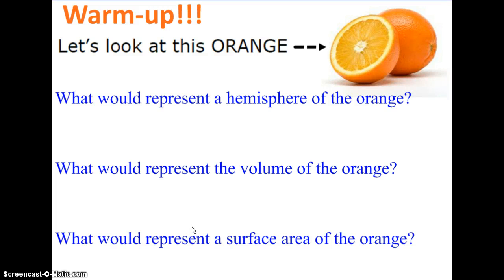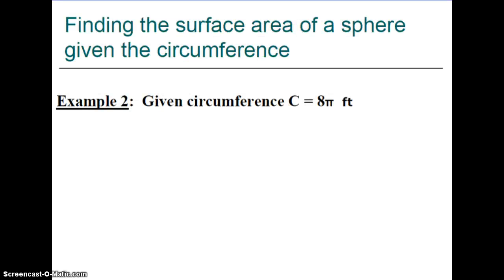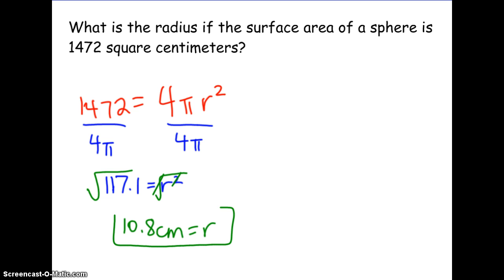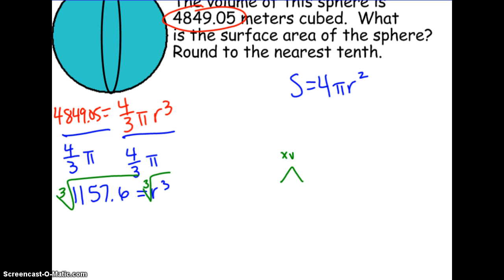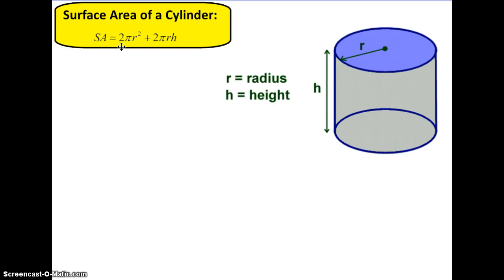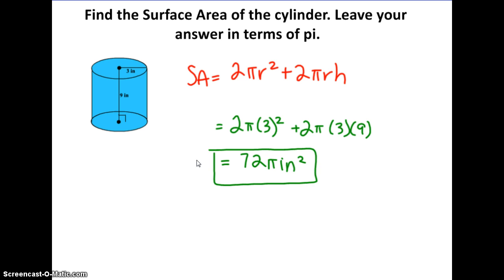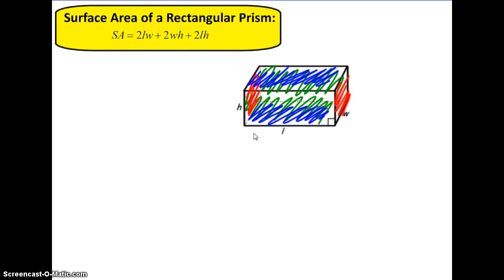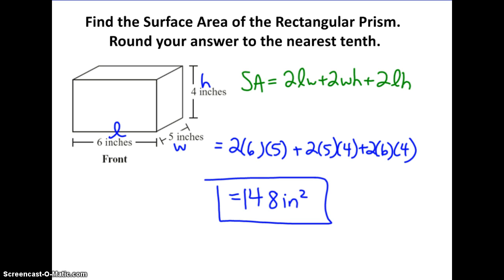Unit 3 Lesson 6